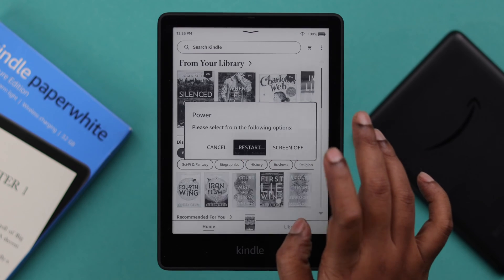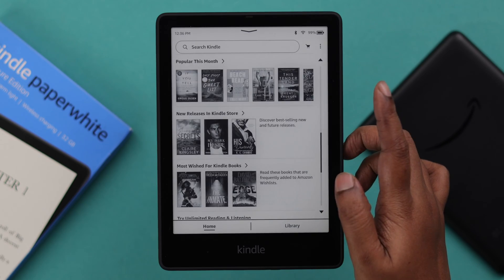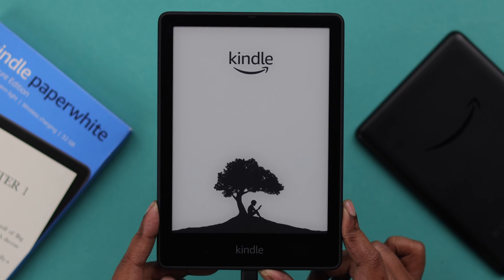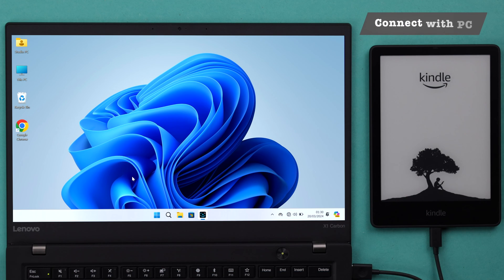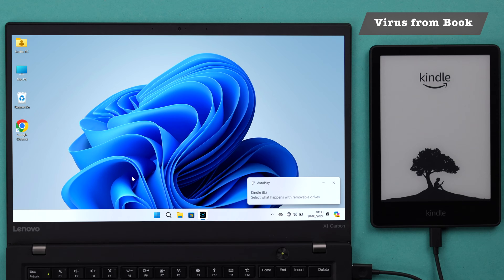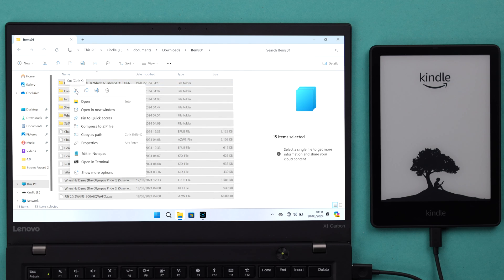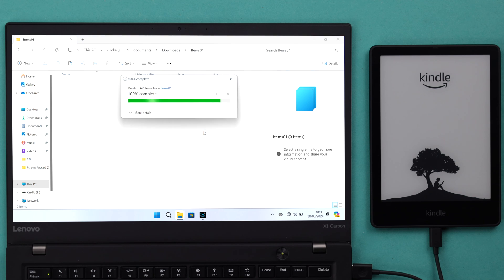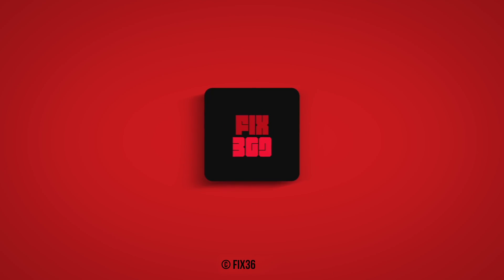Fix- Kindle Paperwhite Signature Edition Stuck on Tree Screen! [Stuck on Boot]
Kindle Paperwhite Signature Edition 11 Gen got stuck on the Boy with a Tree Screen or Kindle Logo after restarting or factory reset? Is your Kindle Paperwhite 11 Gen stuck on the tree screen reboot loop, and now can't get rid of it or get into the home or library? Don’t panic, the Fix369 Team has your back.

In this video, we will show you 2 simple yet effective solutions to fix the Kindle Paperwhite Signature edition stuck on a child under the tree problem. They will help you resolve the Kindle Logo boot loop issue on Amazon Kindle Paperwhite SE once and for all.

0:00 Kindle Paperwhite Signature Edition Stuck on Tree Screen
0:16 Solution 1: Force Restart the Kindle
0:36 Solution 2: Clear storage on Kindle